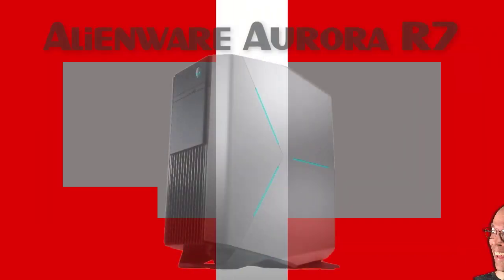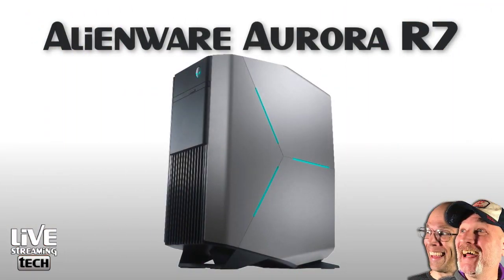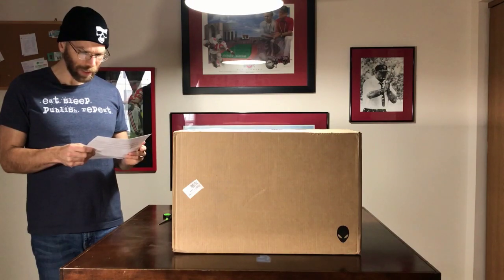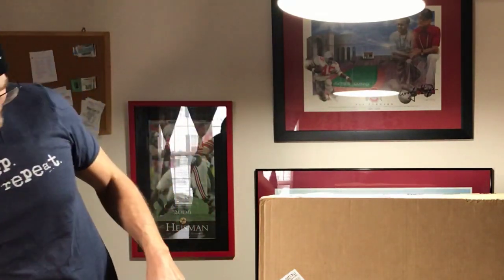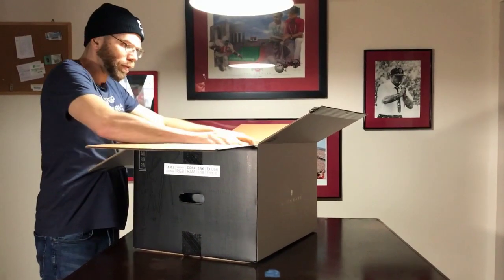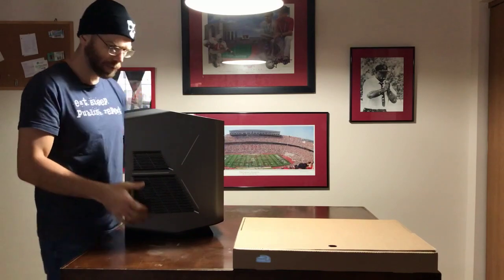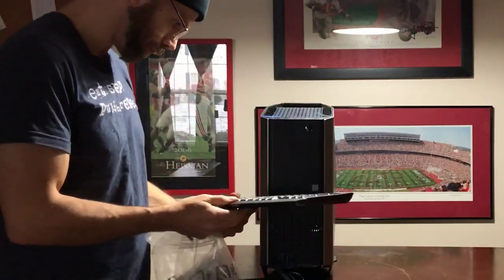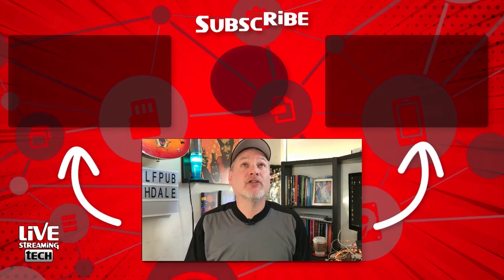Alienware Aurora R7 Unboxing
Are you looking for a reliable streaming pc that won't break the bank? Then look no further than the Alienware Aurora R7. Even though Alienware is part of Dell, Alienware pcs still warrant recognition in the gaming community. If you are just looking for a gaming rig the Aurora R7 will do the trick. If you are looking to game and stream the Aurora R7 can pull this off as there is plenty of CPU power along with a nice Nvidia 1070 or optional 1080 GPU.

Specs (Alienware Aurora R7)

CPU: 8th Gen Intel® Core™ i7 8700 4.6GHz (water cooled)
Memory: 16GB Dual Channel DDR4 at 2666MHz (upgradable to 64GB)
Graphics: NVIDIA® GeForce® GTX 1070 with 8GB GDDR5
Operating System: Windows 10 Home 64bit
Hard drive: 128GB M.2 SATA SSD (Boot) + 2TB 7200RPM SATA HDD (Storage)